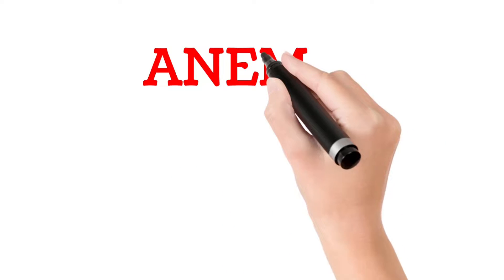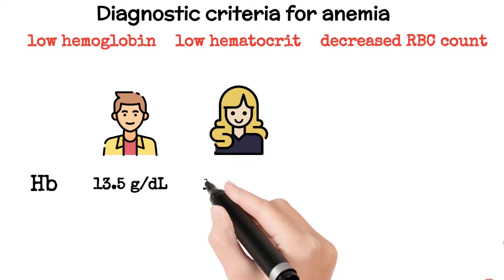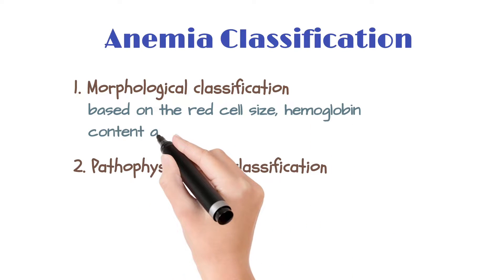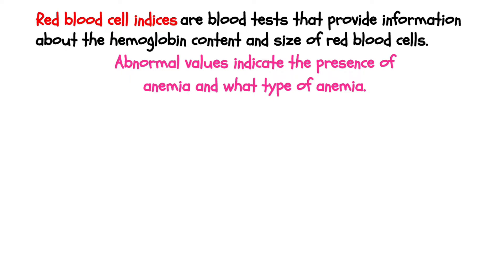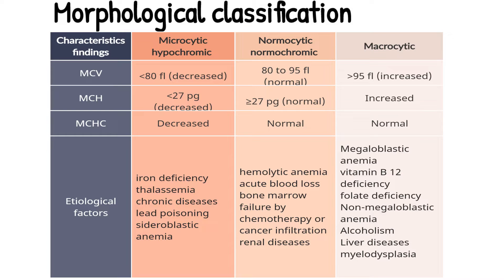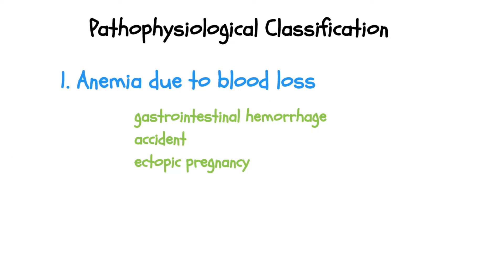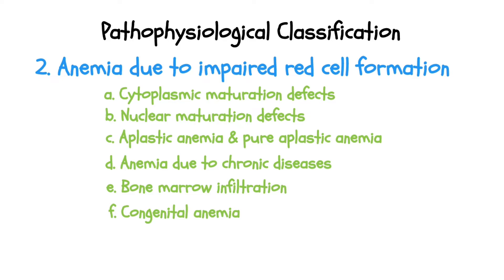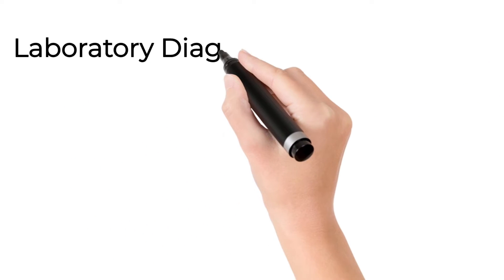Anemia | Anemia classification | Laboratory diagnostic tests for anemia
This video explains anemia, the classification of anemia, and laboratory diagnostic tests of anemia.

00:00 - introduction

00:38 - hemoglobin

00:54 - diagnostic criteria of anemia

01:46 - classification anemia

03:21 - morphological classification of anemia

04:31 - pathophysiological classification

06:25 - laboratory diagnosis of anemia